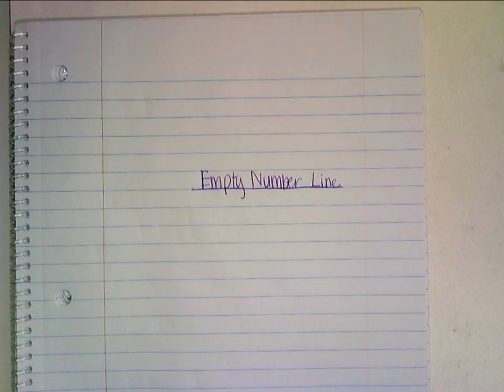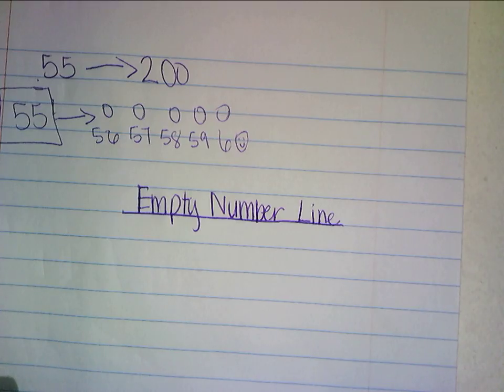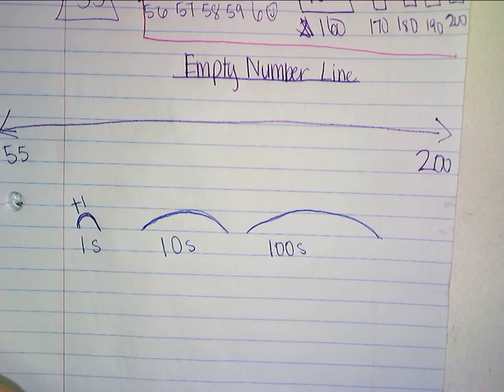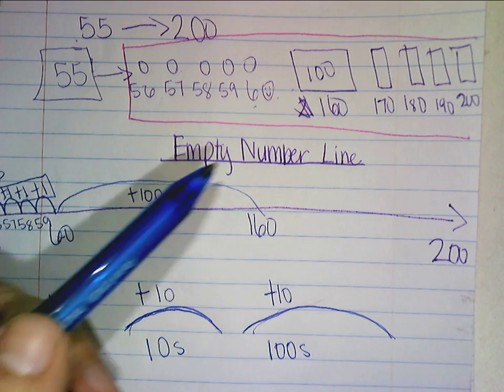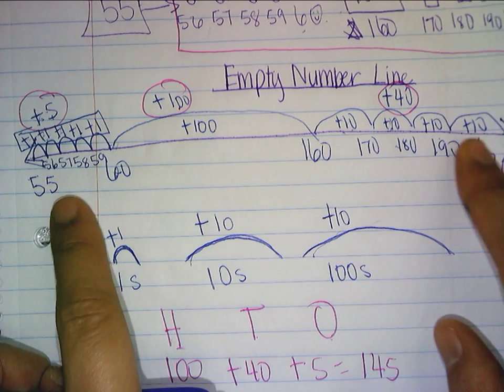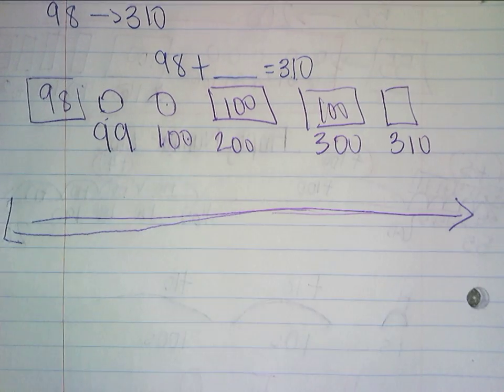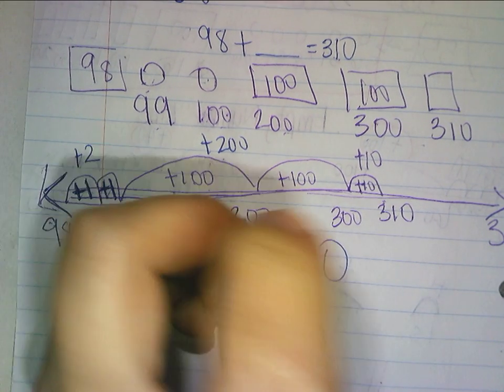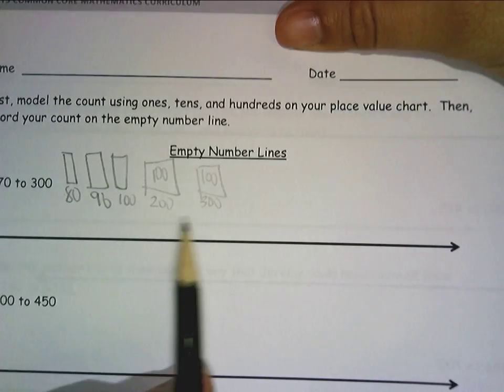Module 3 Lesson 9